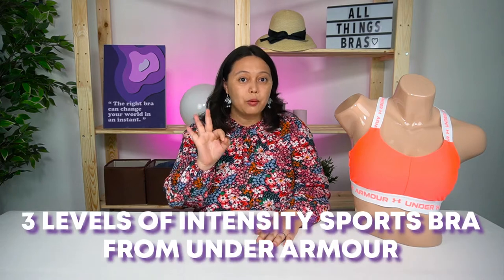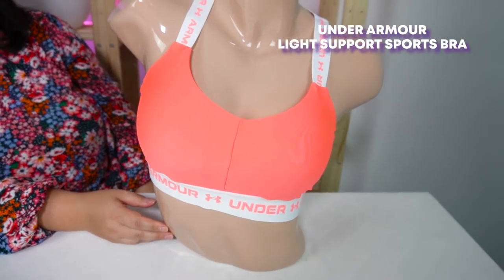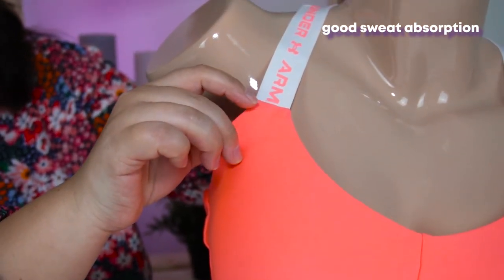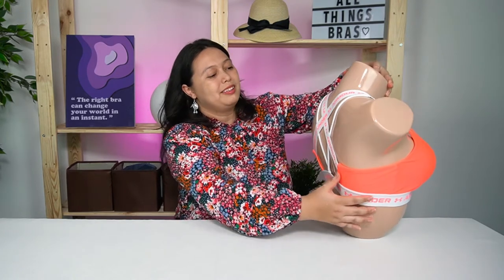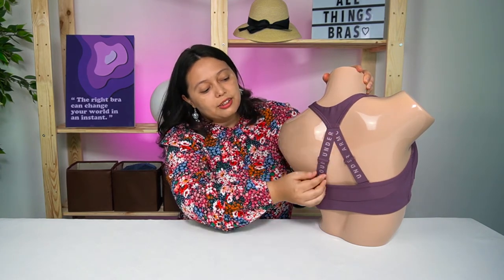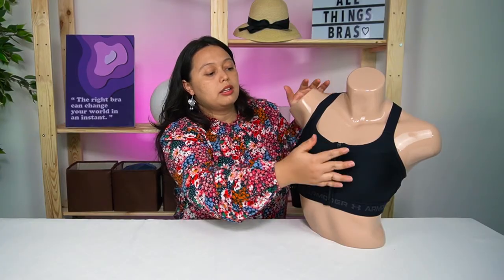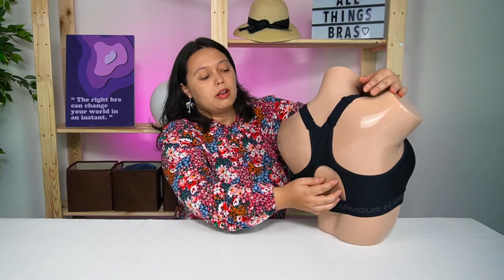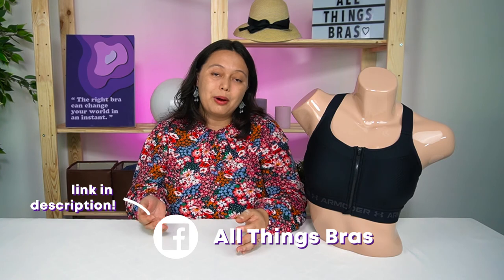3 Levels of Intensity for Sports Bra: Under Armour Sports Bra Review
Did you know that sports bra have different intensity?  The purpose of wearing a sports bra is to prevent your breasts from bouncing, so you will not feel hurt nor will your breasts sag faster. Which sports bra should you wear for your exercise?

This video is going to explain what are the differences between the three of them ; and what should you wear based on the activities you're carrying out! We will also be reviewing the sports bra from Under Armour. Are they good quality sports bra? Watch the video below now to find out!

B R A S   M E N T I O N E D
Under Armour Women's Armour High Crossback Zip Bra

Under Armour Women's UA Infinity Mid Sports Bra (Similar Design)

Under Armour Women's Seamless Low Impact Long Bra

S U B S C R I B E  I F  Y O U  L I K E  U S  !

00:00 - Intro
00:34 - Why You Should Buy A Sports Bra
01:06 - Low Intensity Sports Bra
02:55 - Medium Intensity Sports Bra
04:38 - High Intensity Sports Bra
06:44 - Outro

C H E C K  U S  O U T  F O R  M O R E !